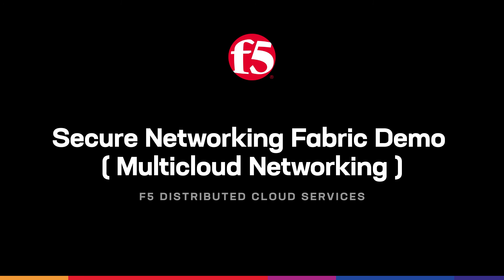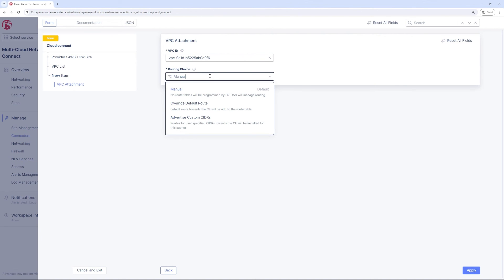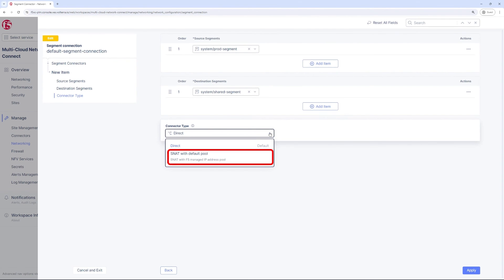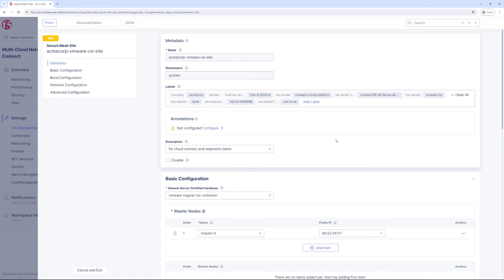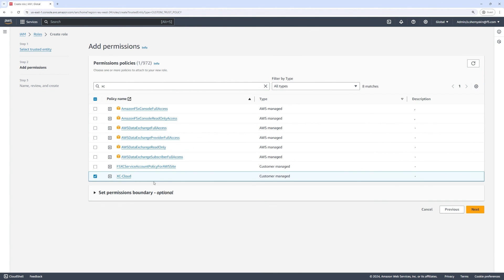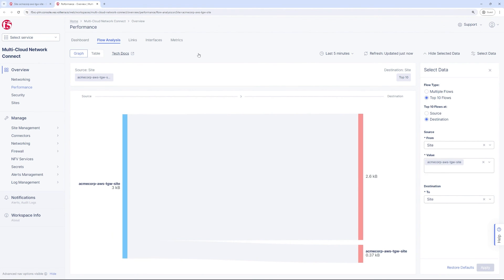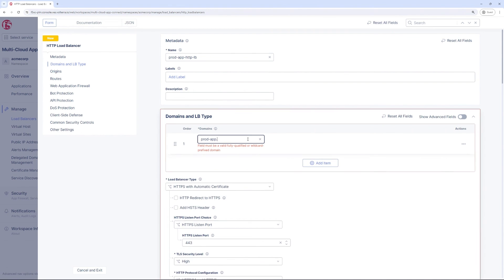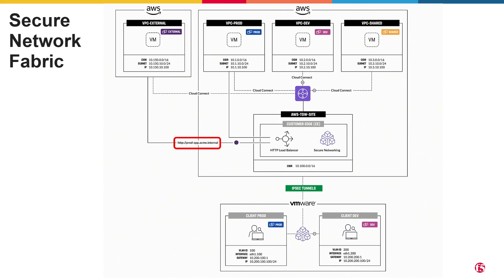Using network segmentation for hybrid-cloud and extranet with F5 Distributed Cloud Services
This video demonstrates the use of F5 Distributed Cloud Services for network segmentation in hybrid-cloud and extranet environments. It explores two primary use cases: hybrid cloud transit and extranet. The discussion highlights the importance of segmentation for operational efficiency, enhanced security, and compliance, as well as its role in reducing the blast radius in enterprise networks.